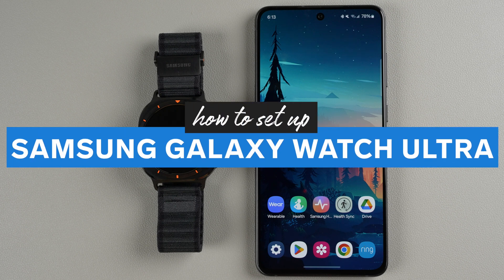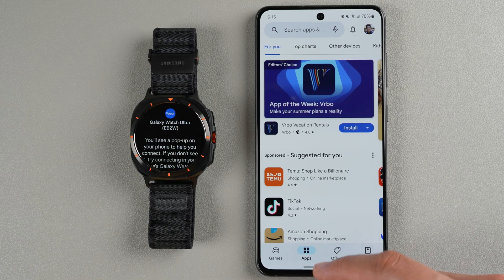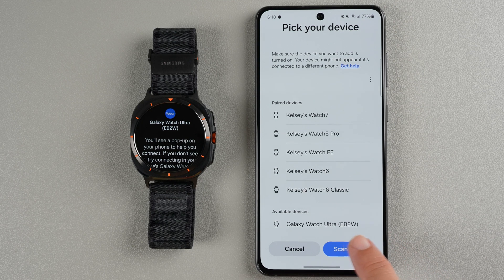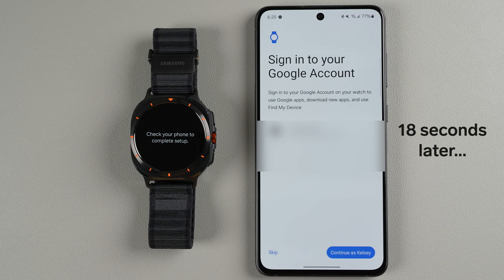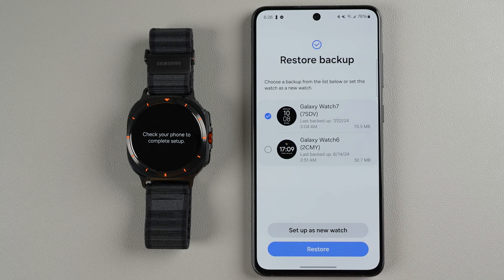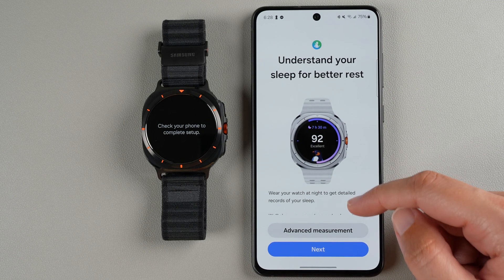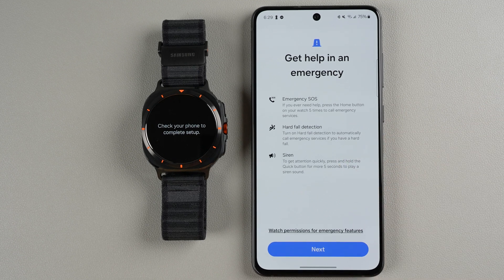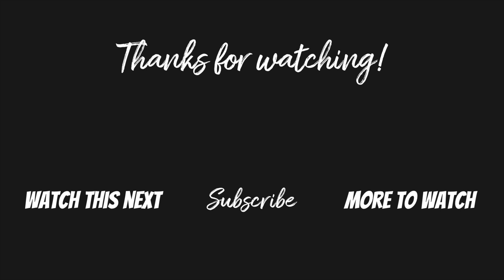Galaxy Watch Ultra Setup (How to Connect to Samsung Phone)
Learn how to connect Galaxy Watch Ultra to a Samsung phone in this real-time Samsung Galaxy Watch Ultra setup video.

00:00 – Intro
00:12 – How to turn on Samsung Galaxy Watch Ultra
00:39 – Find / install / open Galaxy Wearable app
02:11 – Create Samsung Account / Add a new device
06:02 – Customize some Galaxy Watch Ultra features
10:00 – Quick tour of Galaxy Watch Ultra user interface

Wearable Whisperer is an independent YouTube channel and has not been authorized, sponsored, or otherwise approved by Samsung or Google.